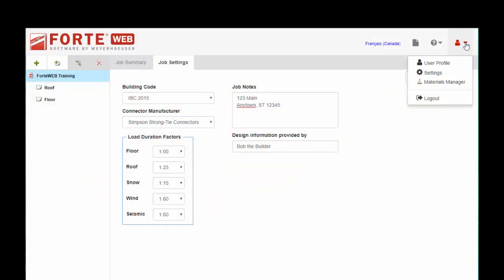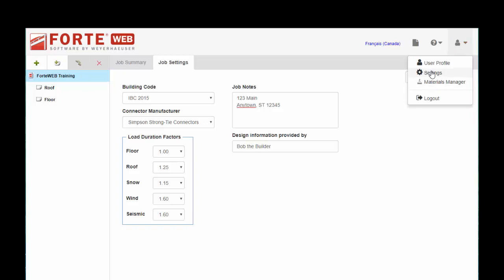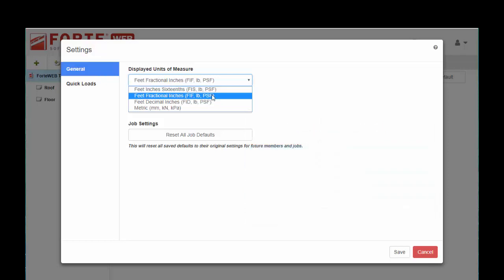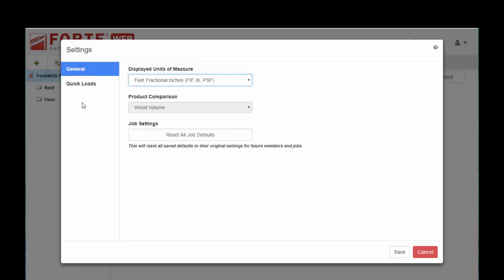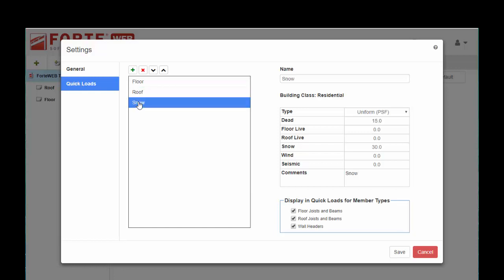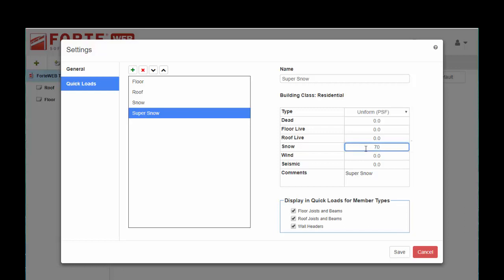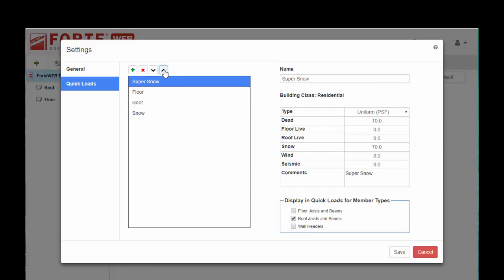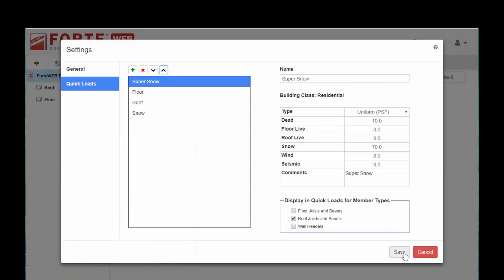ForteWEB Training: General Settings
A detailed look at the Settings menu in ForteWEB.  User Profile, Dimension Units, Defaults Reset, Quick Load set-up.